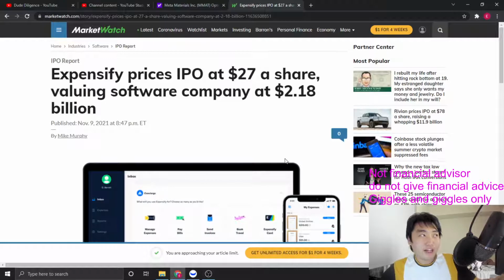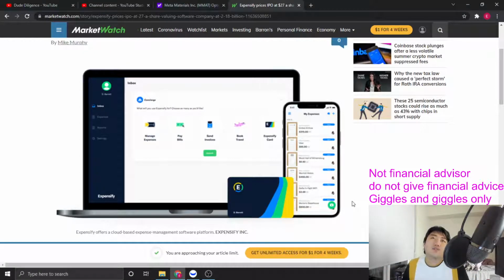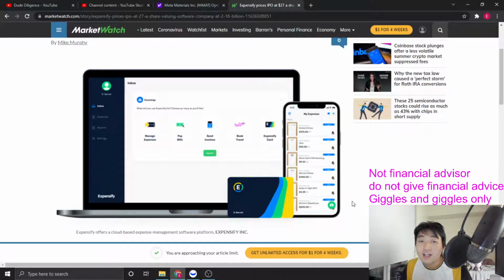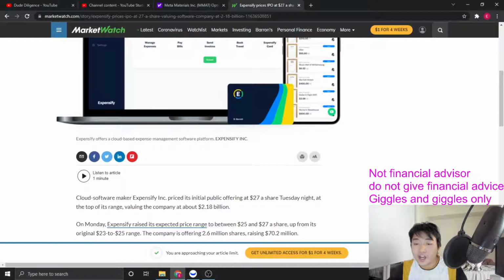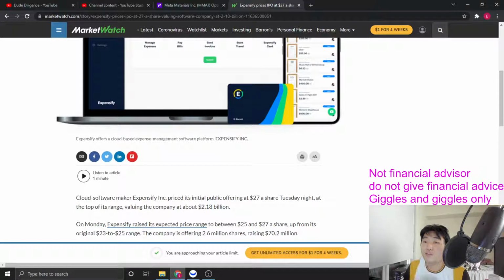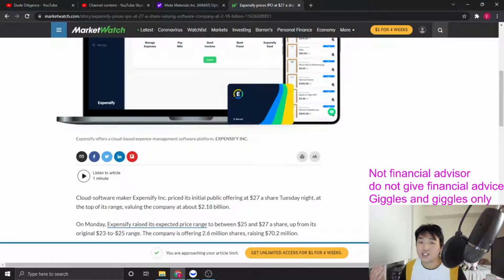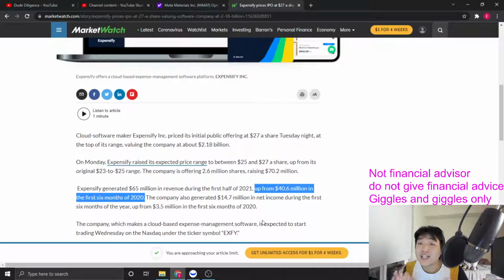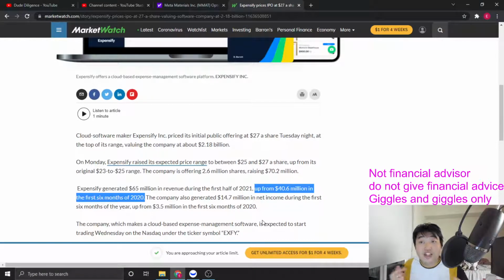EXFY: The IPO I have been waiting for 5+ years!!!!!!!!